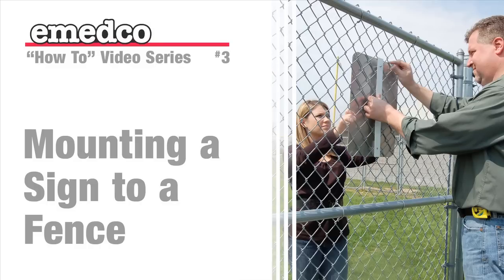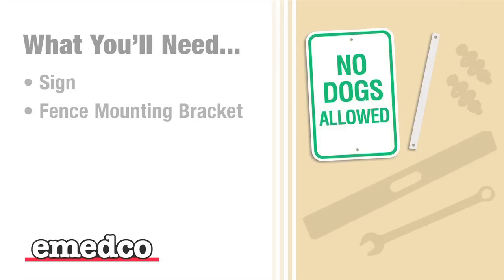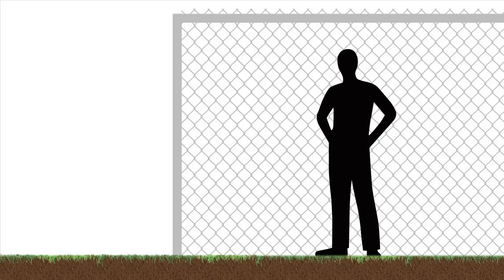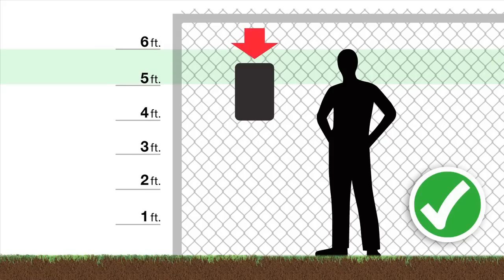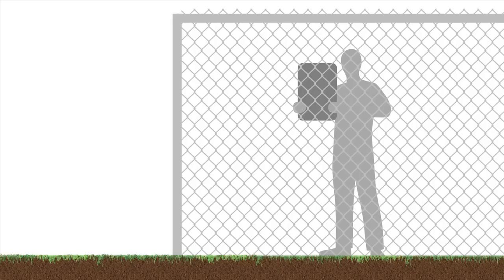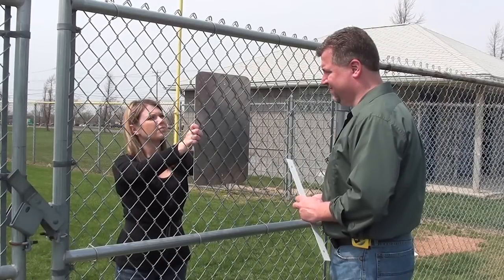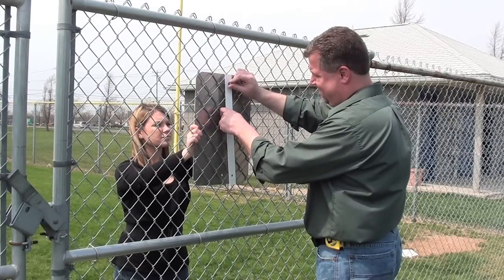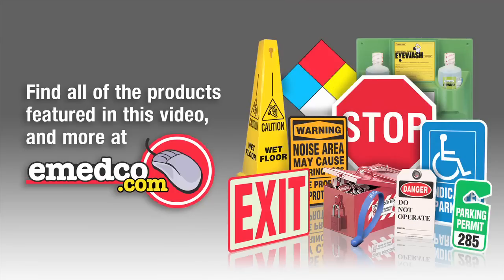How to Mount a Sign to a Fence | Emedco Video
In this video we show the proper way to mount a sign to a fence.